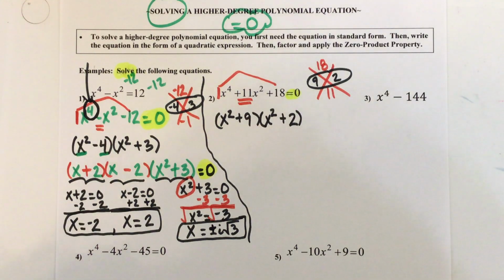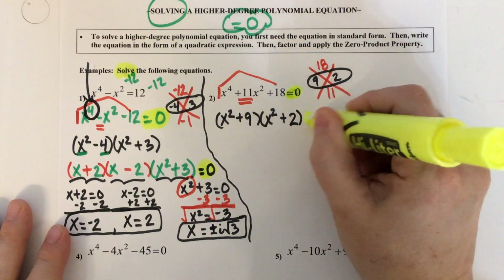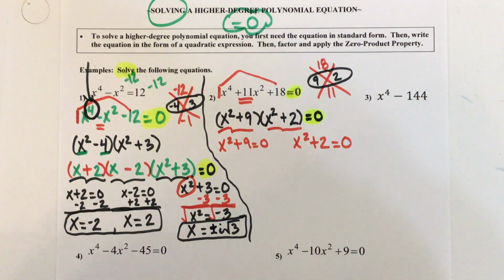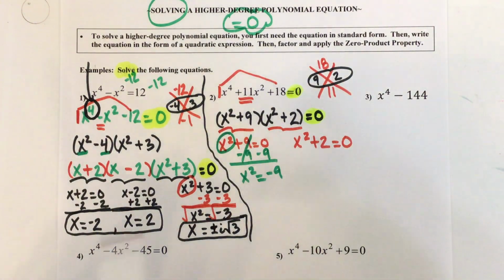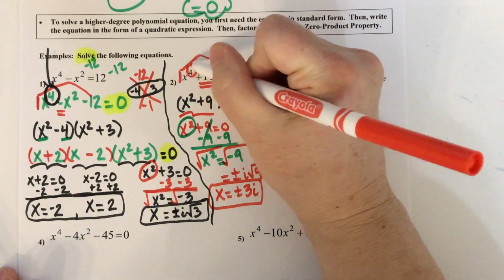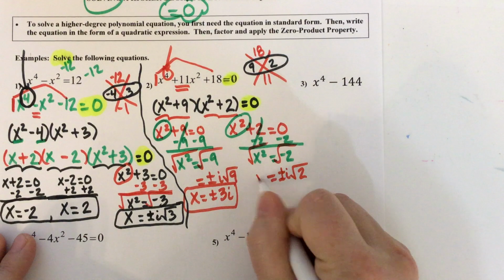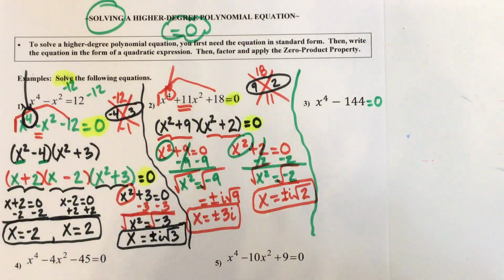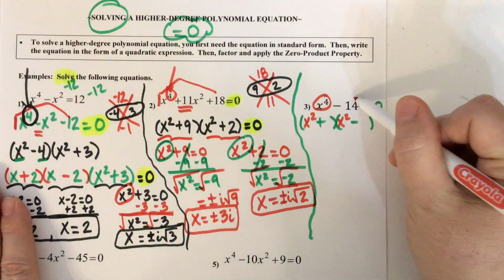6-4 (Day 2 ) Continued